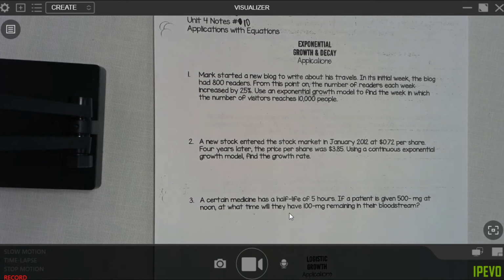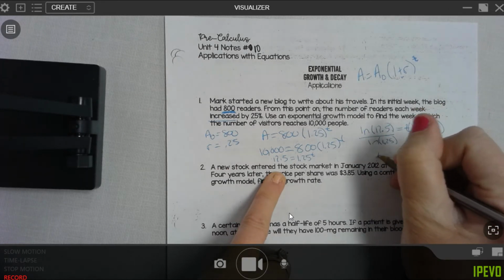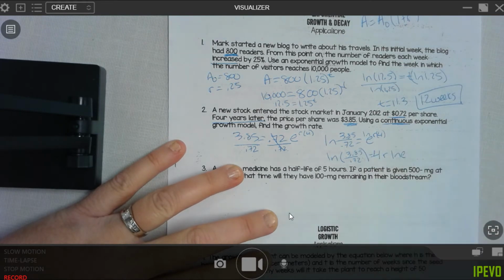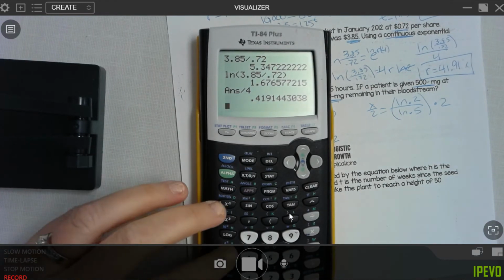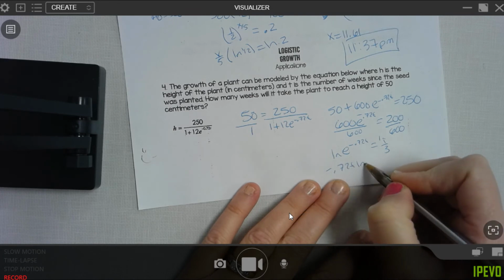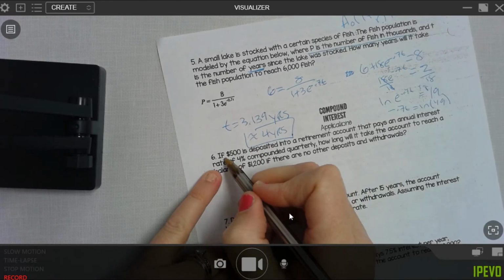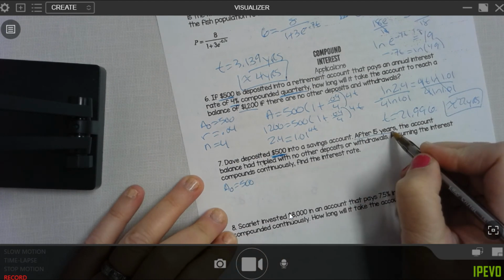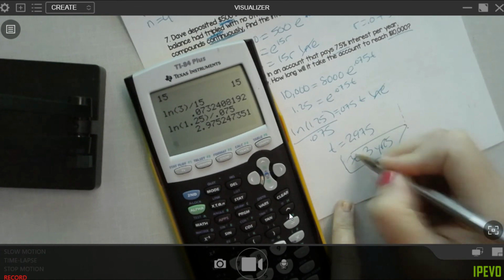Pre-Cal Notes 4.10